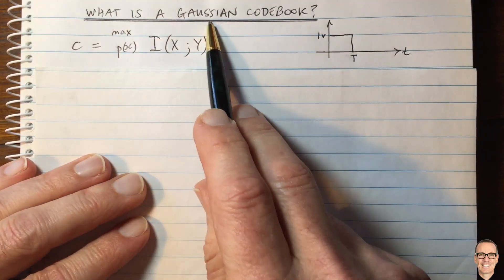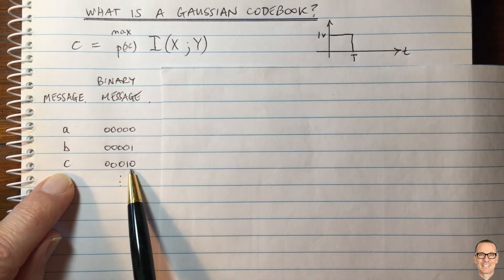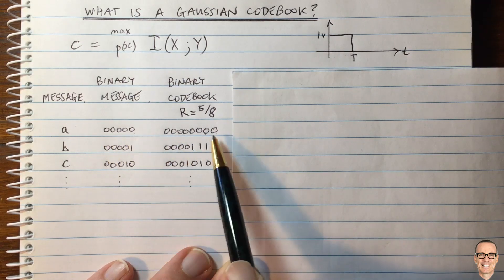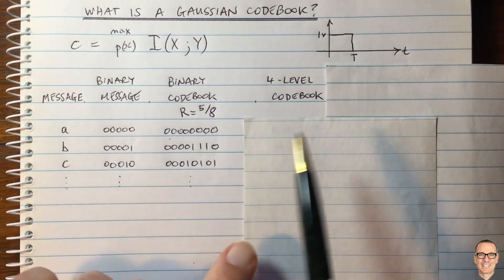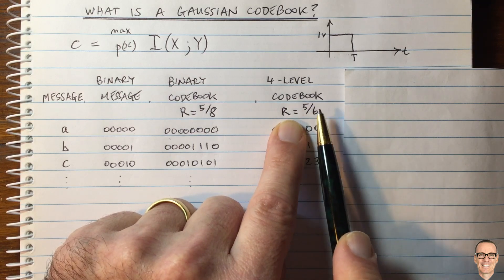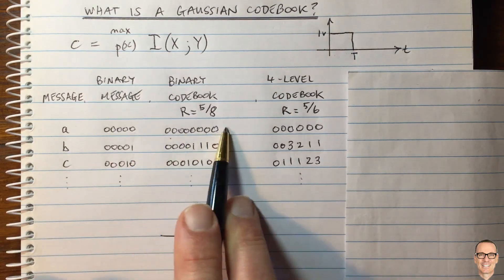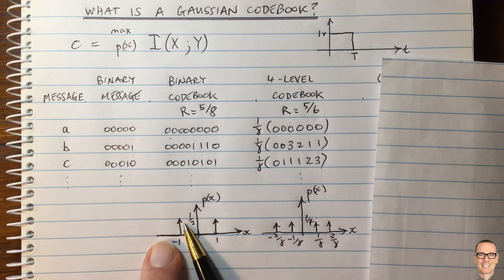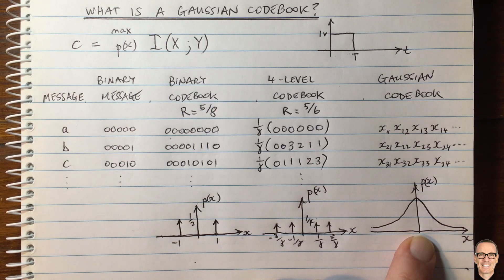What is a Gaussian Codebook?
Explains the concept of a Gaussian Codebook by using an example and  relating it to binary parity check codebooks.